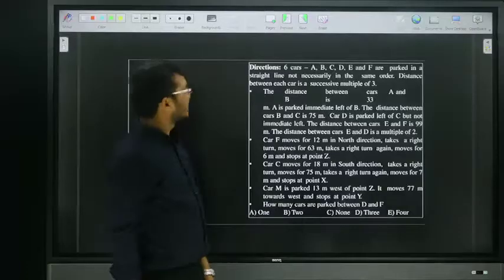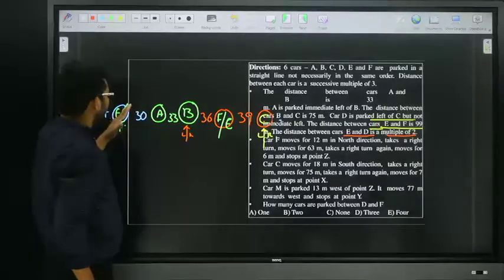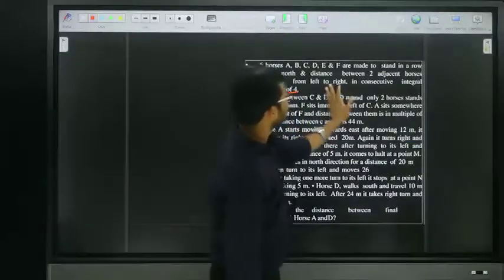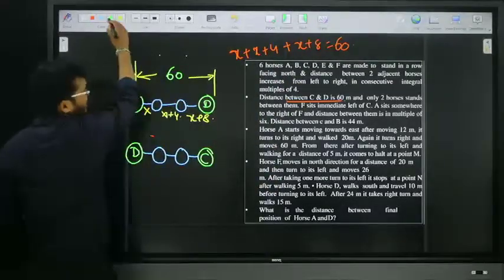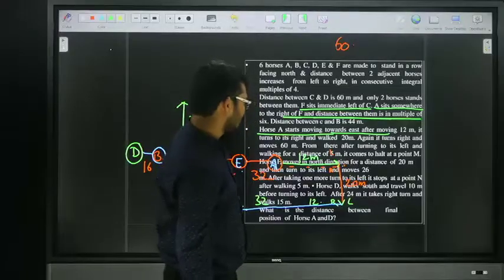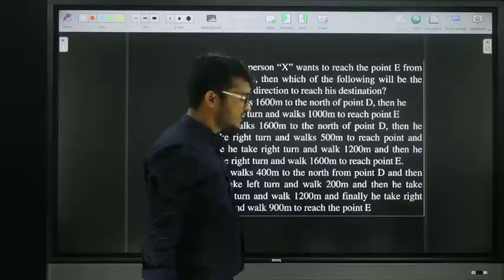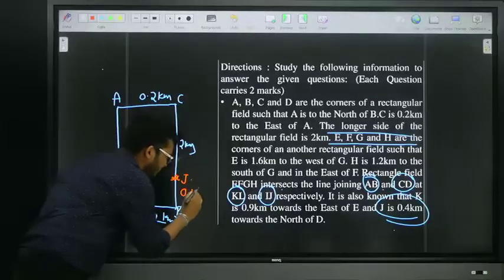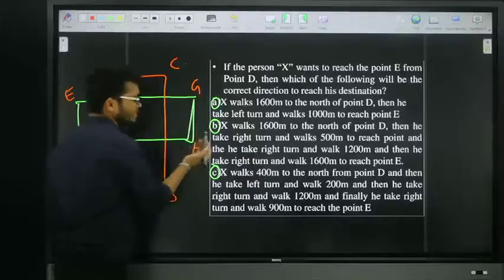Reasoning For all competative exams DIRECTIONS I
english grammar for all competative exams